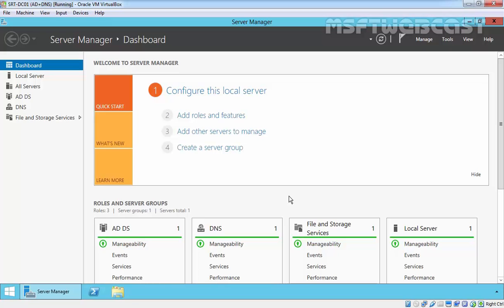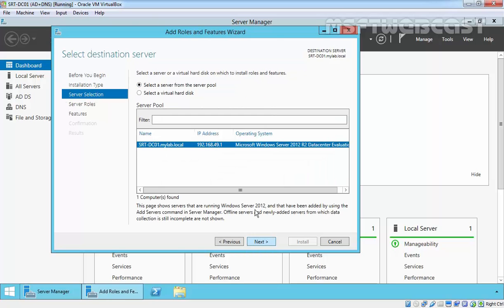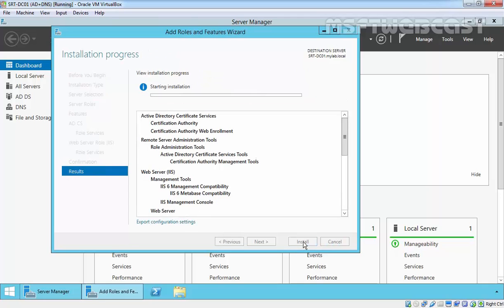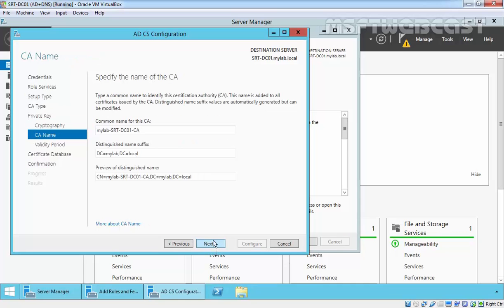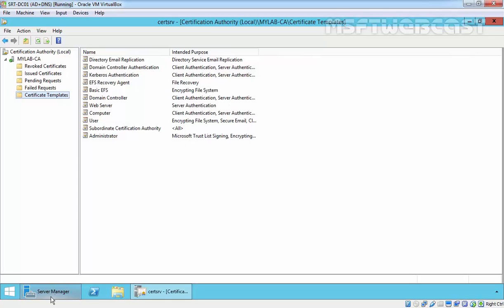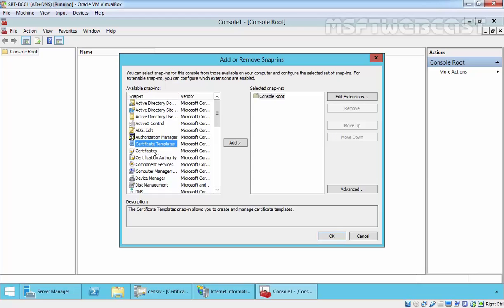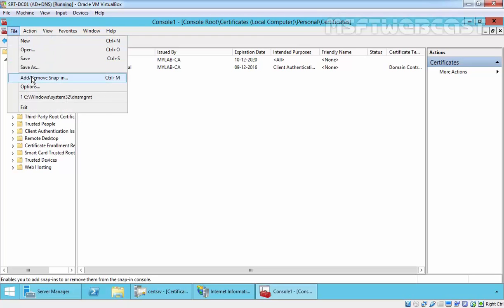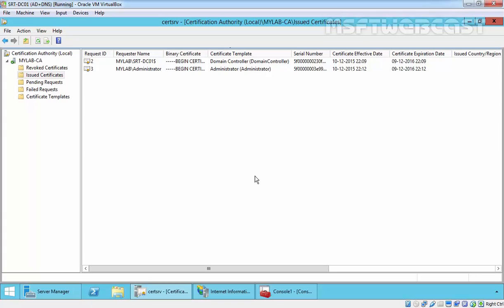Installing Enterprise Root Certificate Authority in Windows Server 2012 R2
In this video we will look at how to install a Root Certificate Authority on Windows Server 2012 R2. The root CA forms the top of the certificate hierarchy.
By MSFTWebCast